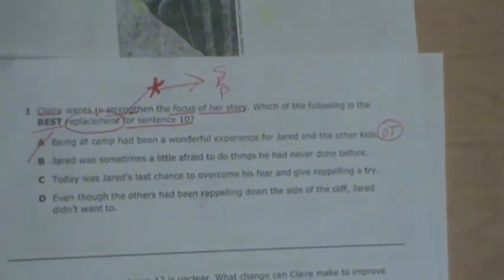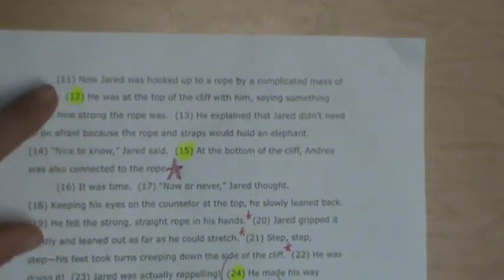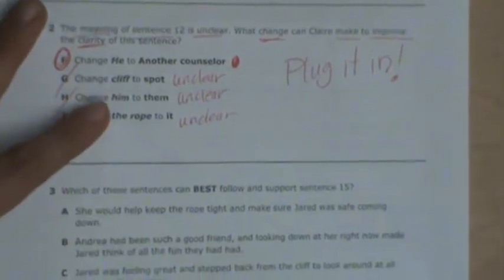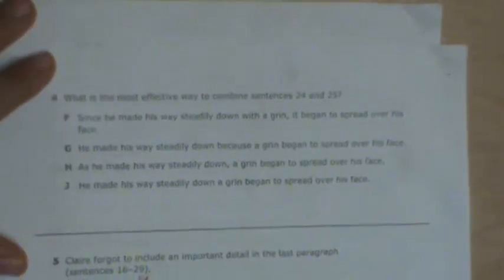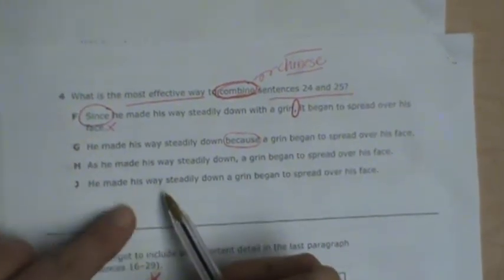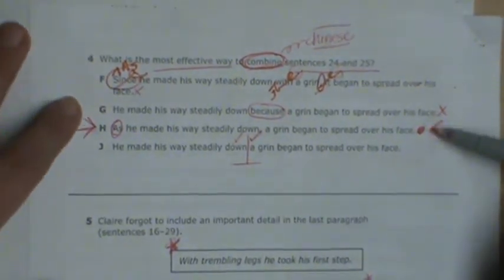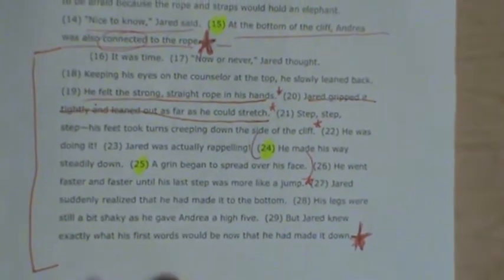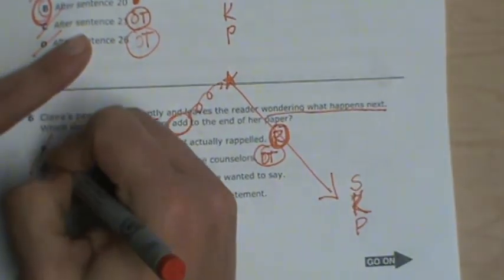Now or Never Questions